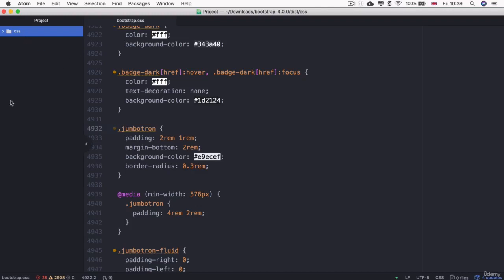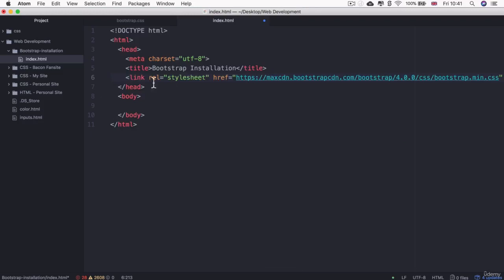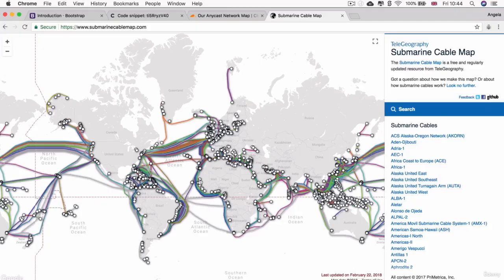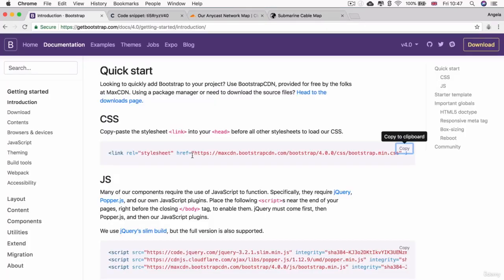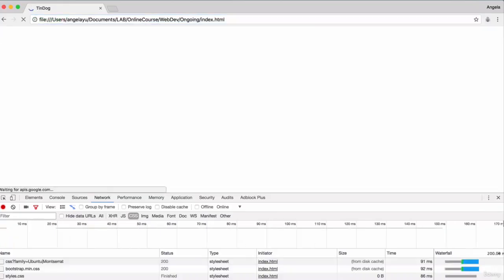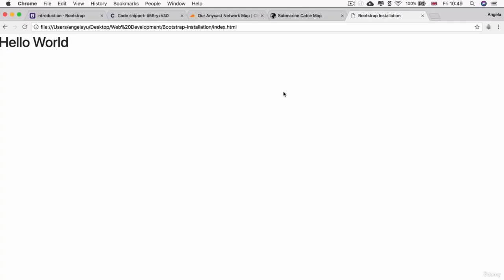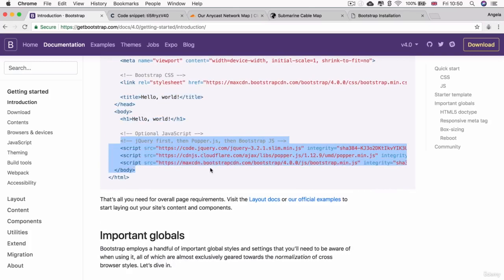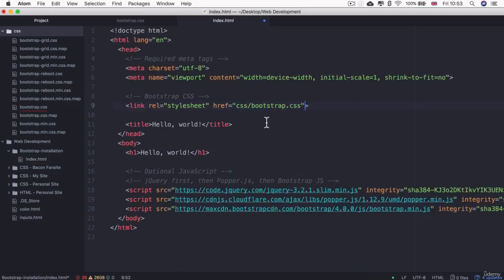002 How to Install Bootstrap: A Step-by-Step Guide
Title: "How to Install Bootstrap: A Step-by-Step Guide"

Description: In this video, we'll walk you through the process of installing Bootstrap, a popular front-end framework for building responsive websites. We'll cover two different methods: manually downloading and including the files in your project, and using a content delivery network (CDN) to include Bootstrap in your project. We'll also discuss the pros and cons of each method and offer tips for troubleshooting common installation issues. Whether you're a beginner or an experienced web developer, this guide will help you get started with Bootstrap and improve your web development skills.